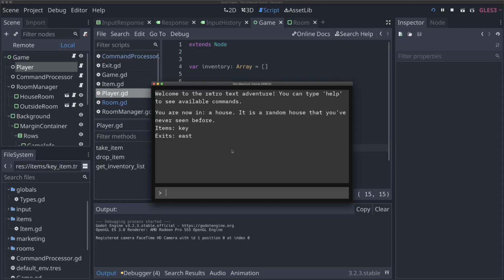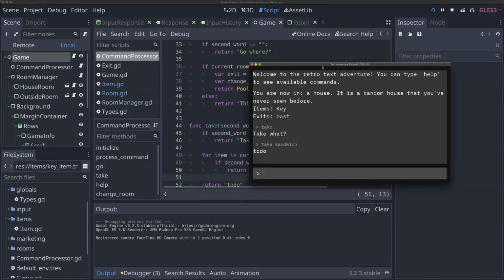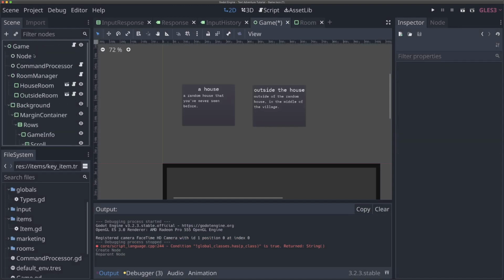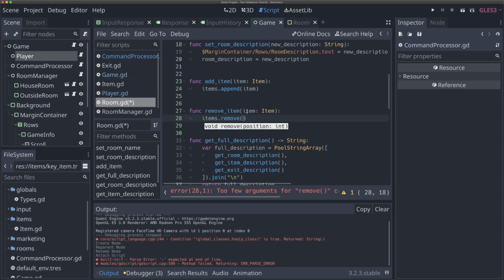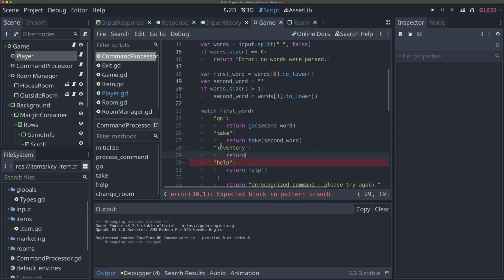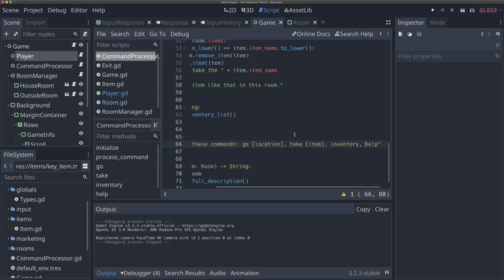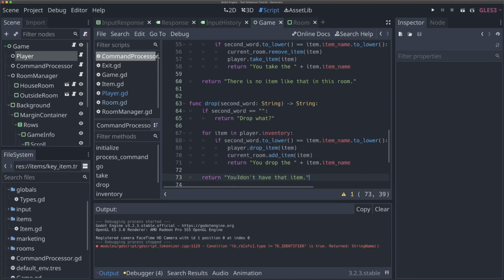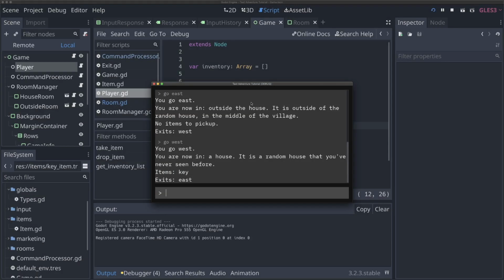Player Inventory and Picking Up Items (Godot Retro Text Adventure Tutorial #11)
In this tutorial, you will create a player inventory and also implement the player's ability to pick up items from a room in our retro text adventure game in Godot. We'll also add drop and inventory commands, letting the player drop an item from their inventory and list out their inventory, respectively.

⏱  TIMESTAMPS
0:00 Intro
0:28 Adding a "take" command
3:19 Making better error messages
4:56 Creating our player inventory and taking items
11:25 Adding an "inventory" command to list items
14:20 Updating our "help" command text
15:15 Adding a "drop" command
20:12 Ideas about how you can expand the inventory system!
20:57 Outro

🎵  MUSIC
"BETTER DAYS" by LAKEY INSPIRED